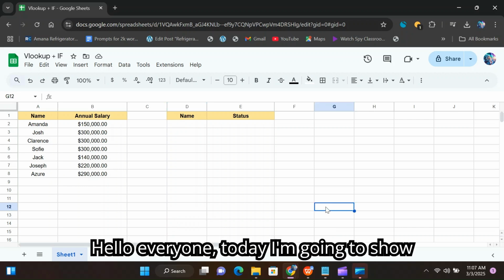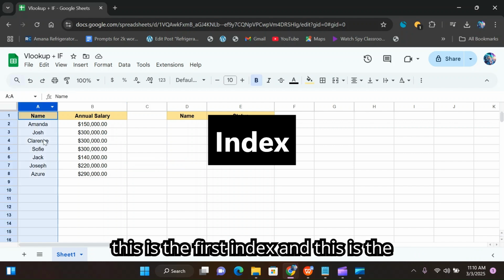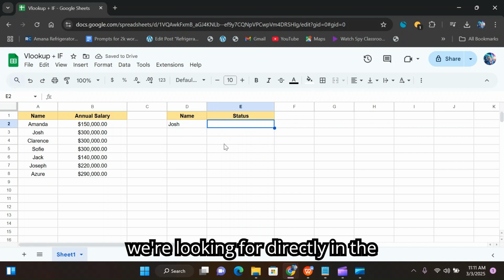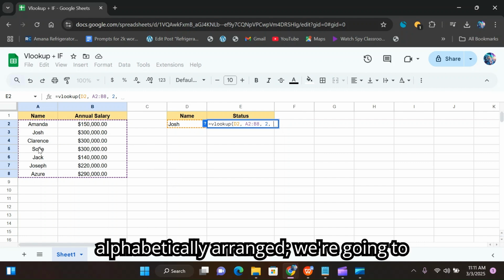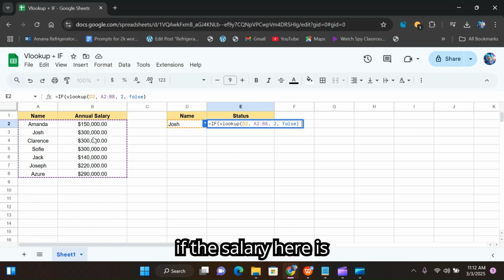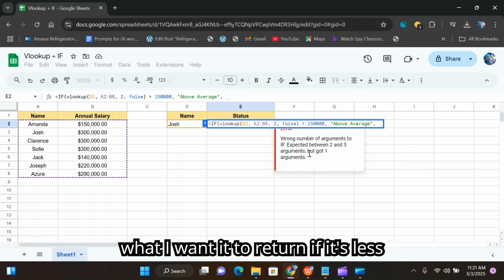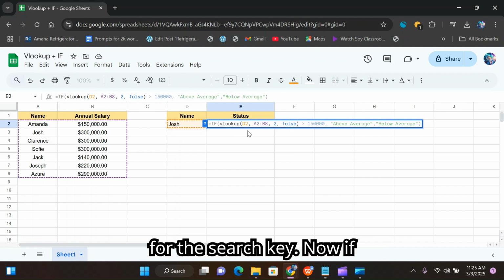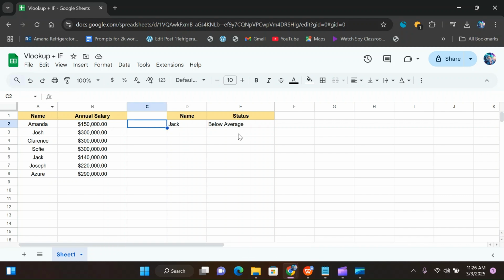VLOOKUP with IF in Google Sheets [Step-by-Step Tutorial for Beginners!]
Want to learn VLOOKUP with IF in Google Sheets? This step-by-step tutorial will show you how to combine VLOOKUP with the IF function to make your spreadsheets smarter and more efficient. Whether you need to apply conditions to your lookups or refine your data searches, this guide covers it all!

In this video, we’ll break down how to use VLOOKUP with IF in Google Sheets, making it easy to apply in real-world scenarios. You’ll also learn the best way to use VLOOKUP in Google Sheets with practical examples.